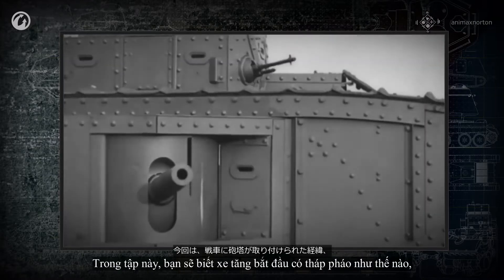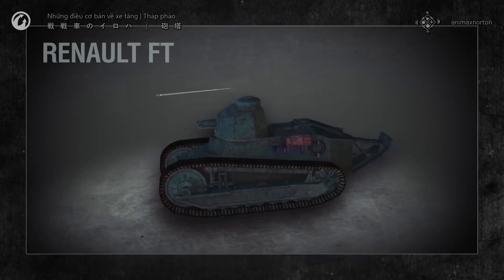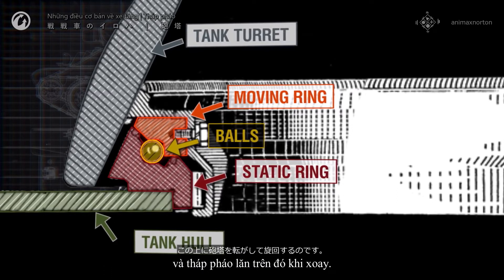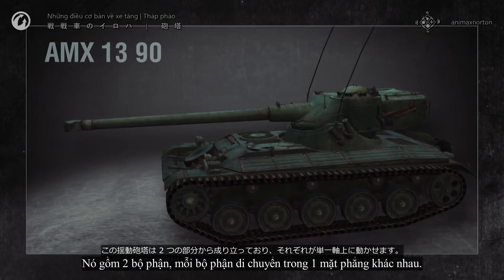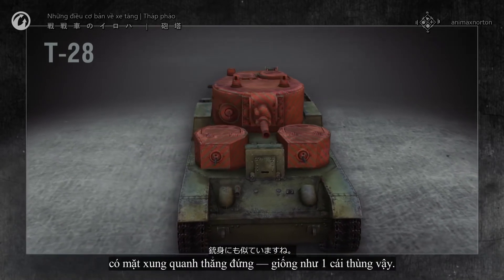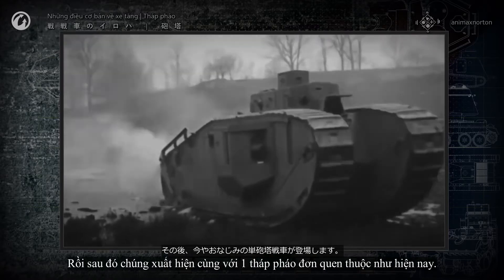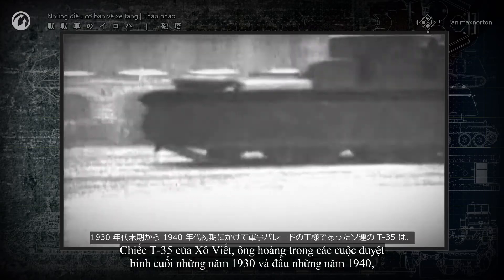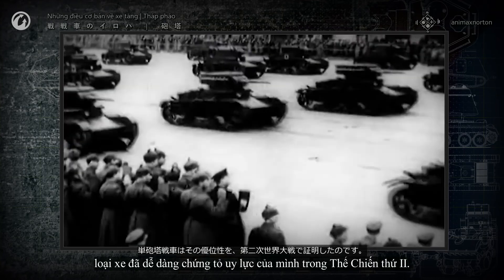[Những điều cơ bản về xe tăng] Tháp pháo (phụ đề tiếng Việt và tiếng Nhật)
Series Những điều cơ bản về xe tăng (The nuts and bolts of tanks) sẽ tiếp tục với thành phần quan trọng nơi nòng pháo được lắp đặt: tháp pháo.